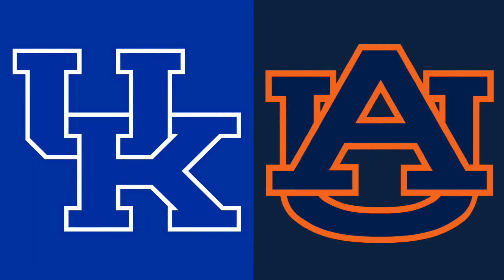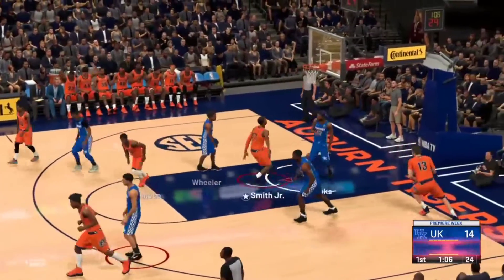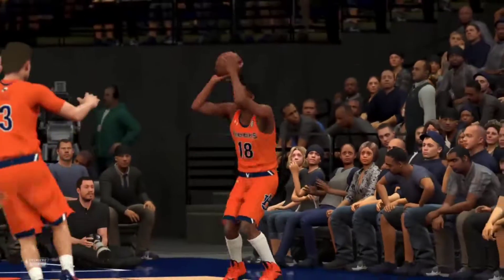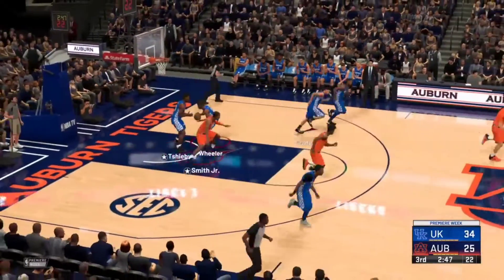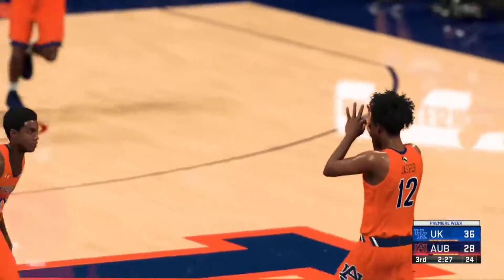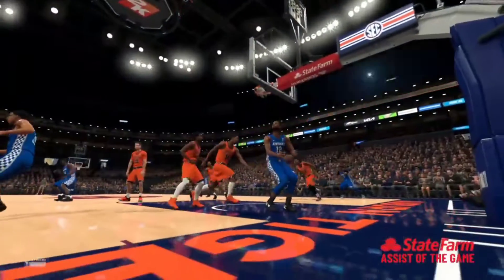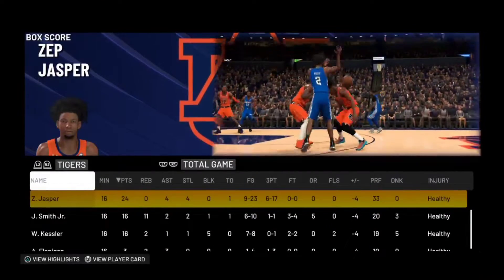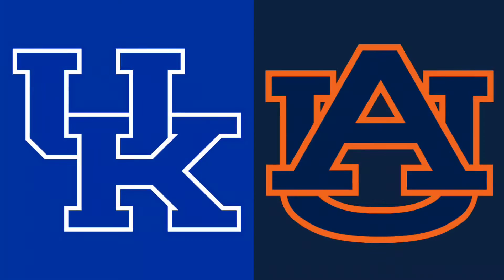Kentucky Wildcats Vs. Auburn Tigers NBA 2K22 Highlights!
Watch As The Kentucky Wildcats Play The Auburn Tigers In NBA 2K22!

Lucci_Gaming_95